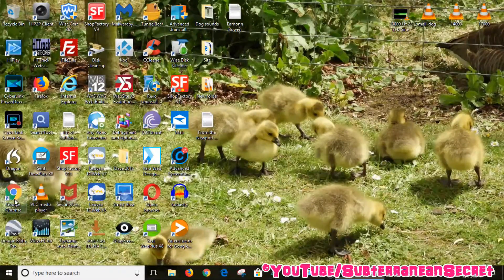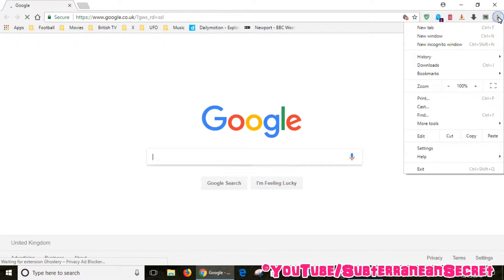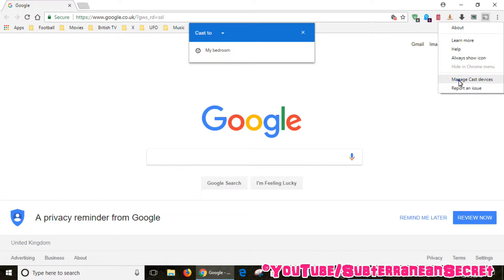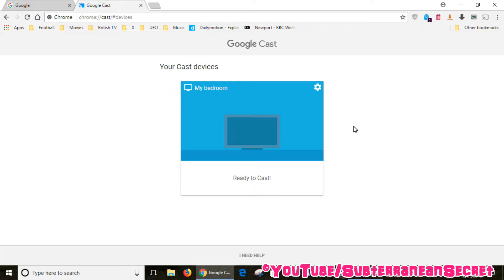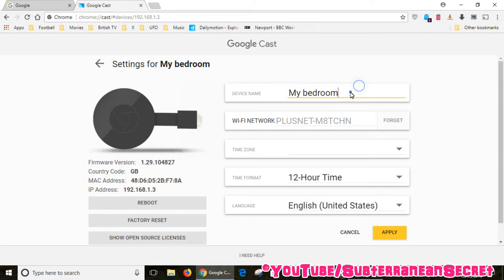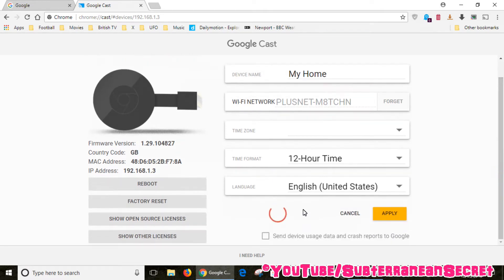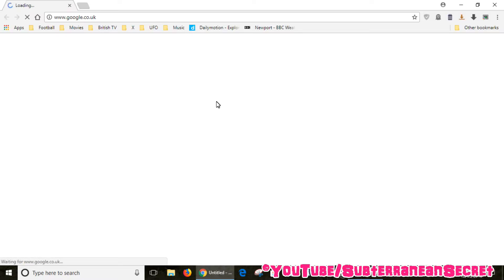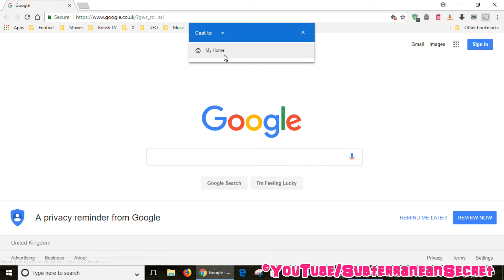How to Give Your Chromecast Device a Unique Name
In this video I'll show you how you can give your Chromecast a unique name instead of the original factory one.